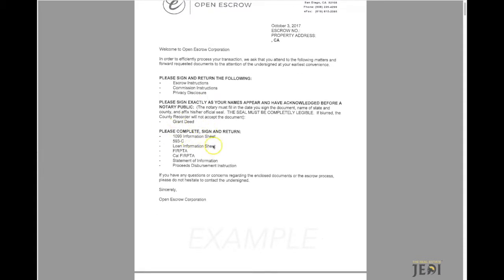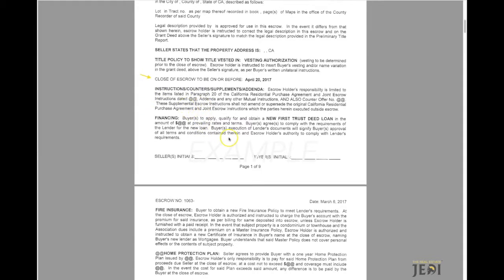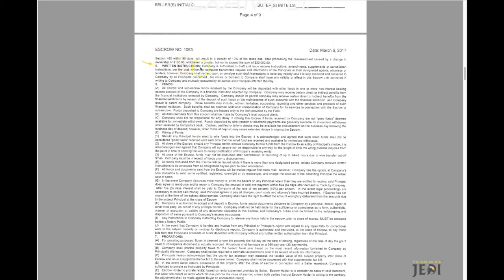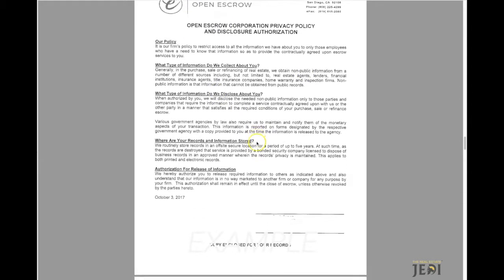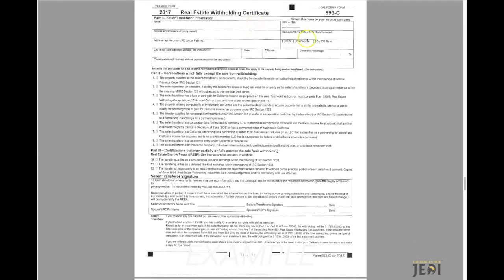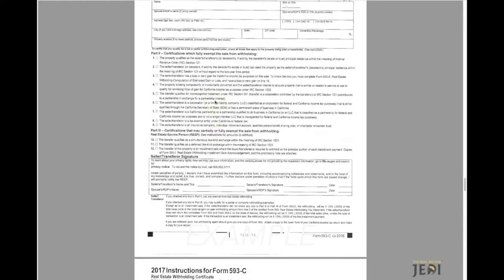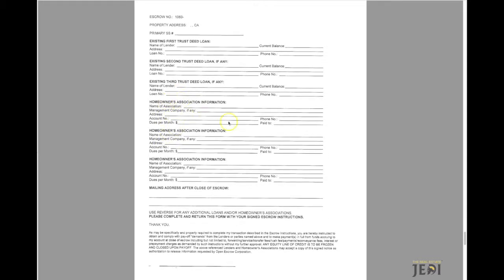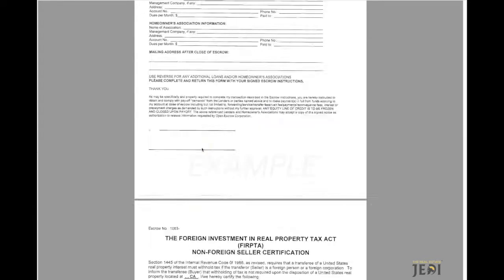Seller Escrow Package | The Real Estate Jedi™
Watch this video for an overview of the typical California seller escrow package when selling a property.